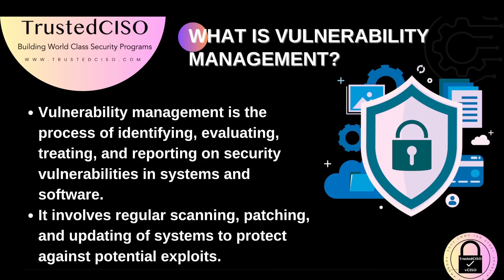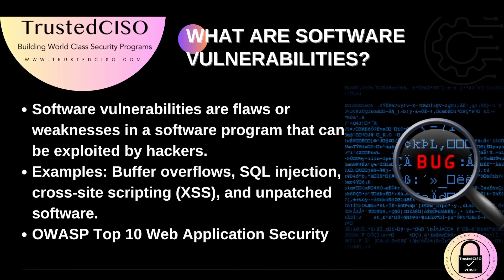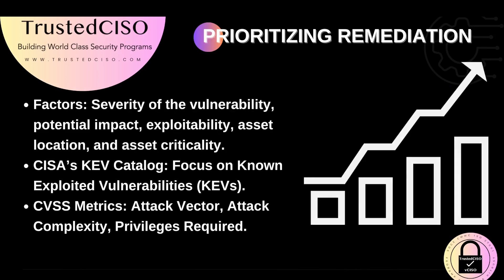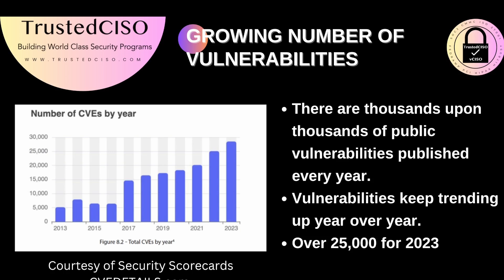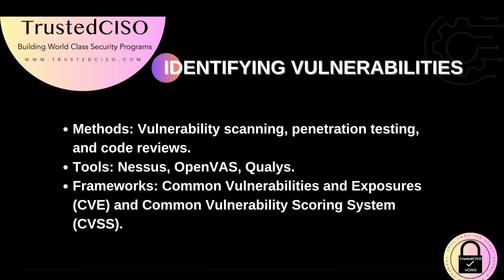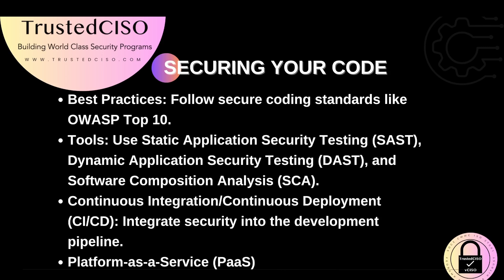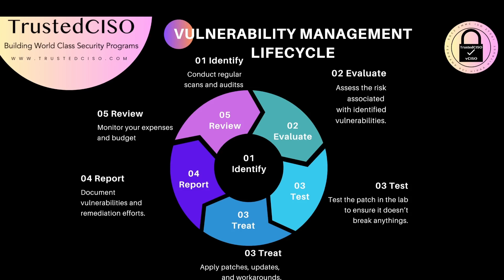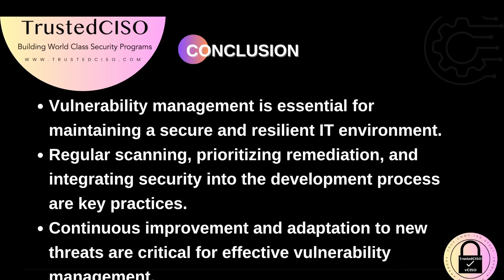Understanding Vulnerability Management: Protect Your Systems from Cyber Threats | CISO Guide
Welcome to our Cyber Resilience video course! In this chapter, we dive into the essentials of Vulnerability Management—a critical aspect of cybersecurity. Learn how to identify, evaluate, treat, and report on security vulnerabilities in your systems and software to safeguard your organization.

📚 Course Highlights:
What is Vulnerability Management?
The process of identifying, evaluating, treating, and reporting security vulnerabilities.
Importance of Vulnerability Management
Risk reduction, compliance, business continuity, and cost savings.
Common Software Vulnerabilities
Examples: Buffer overflows, SQL injection, cross-site scripting (XSS), unpatched software.
Methods of Identifying Vulnerabilities
Vulnerability scanning, penetration testing, code reviews.
Tools: Nessus, OpenVAS, Qualys.
Prioritizing Remediation
Factors: Severity, potential impact, exploitability, asset criticality.
CVSS metrics and CISA’s KEV Catalog.
Securing Your Code
Secure coding standards (OWASP Top 10), SAST, DAST, SCA, CI/CD integration.
Vulnerability Management Lifecycle
Steps: Identify, evaluate, treat, report, and review.
Tools for Effective Vulnerability Management
Scanning tools, patch management, tracking, and reporting platforms.

Gain a comprehensive understanding of vulnerability management.
Learn best practices and tools for effective vulnerability management.
Ensure your organization’s systems and software are secure and resilient against cyber threats.

📈 Key Benefits:
Reduce Risks: Proactively address vulnerabilities to minimize the risk of exploitation.
Ensure Compliance: Adhere to industry regulations and standards.
Maintain Business Continuity: Prevent downtime and disruptions caused by cyber attacks.
Save Costs: Early identification and remediation of vulnerabilities can save on the costs associated with data breaches.

IT professionals and cybersecurity enthusiasts.
Anyone interested in learning about vulnerability management and enhancing their cyber resilience.